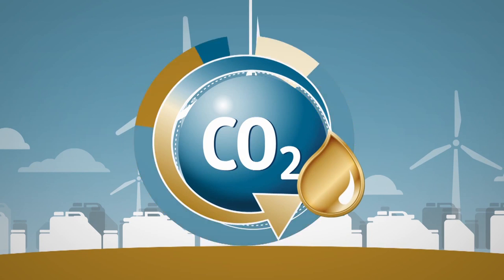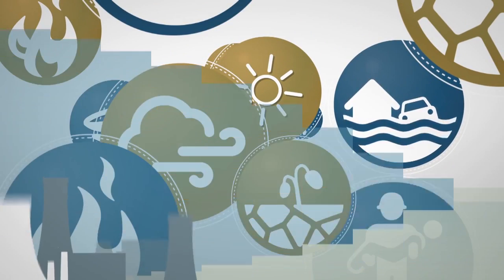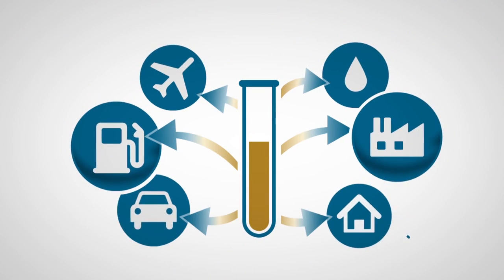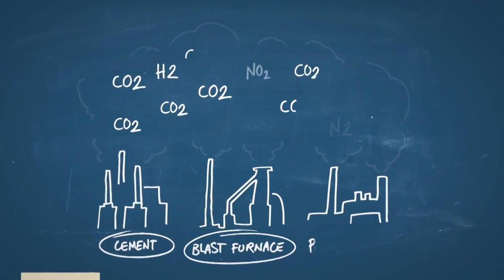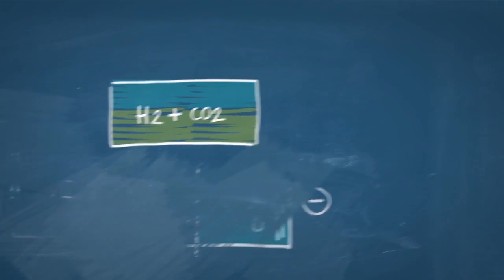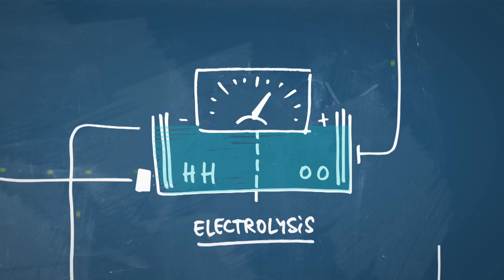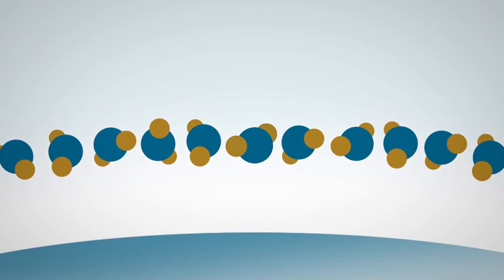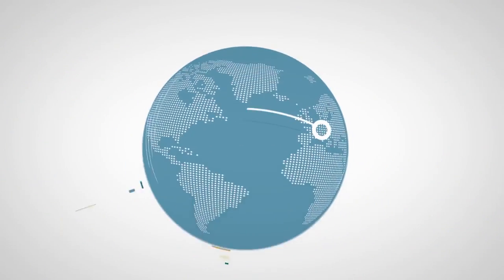MefCO₂ - Methanol fuel from CO₂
The EU funded MefCO₂ project brings together 9 partners throughout Europe together for one mission: to demonstrate the economic feasibility of valorising captured CO₂ by turning it into a versatile platform chemical and renewable fuel such as methanol using hydrogen produced from renewable energy surplus.

MefCO₂ aims to produce green methanol as energy vector from captured CO₂ and hydrogen produced using surplus renewable energy. The technology is being designed in a modular intermediate scale, with the aim of being able to adapt it to varying plant sizes and gas composition.